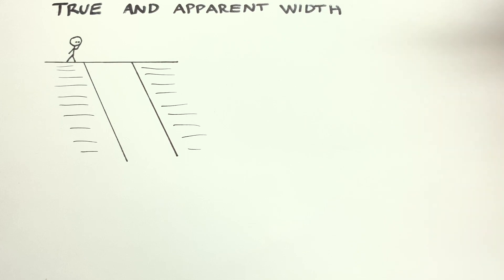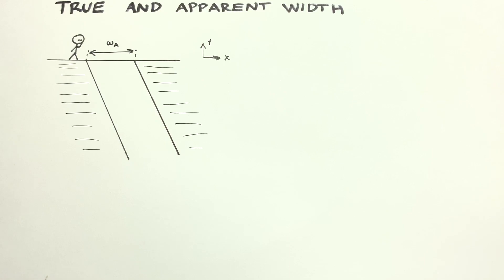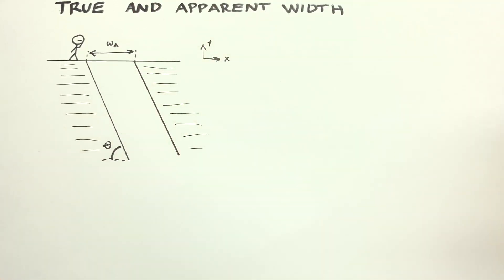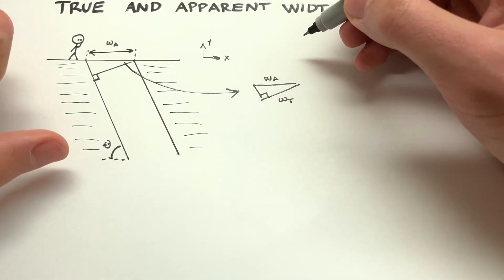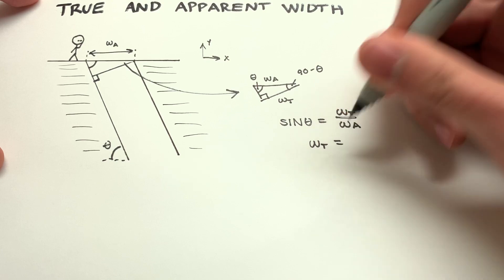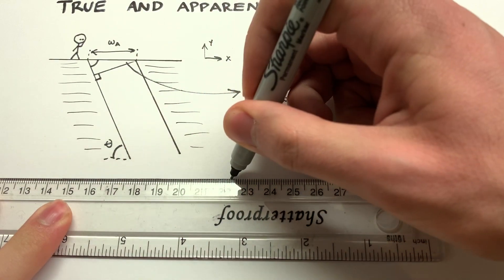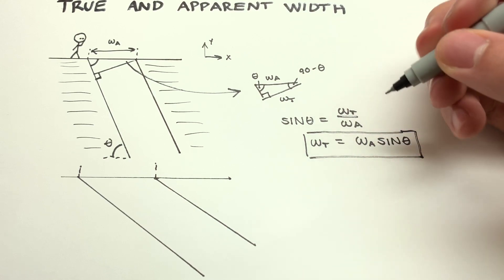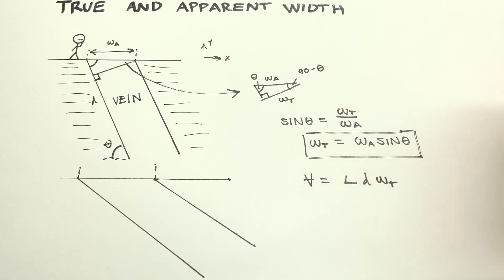True and Apparent Width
A discussion of why we have two different ways of measuring width, and which one may be more useful.